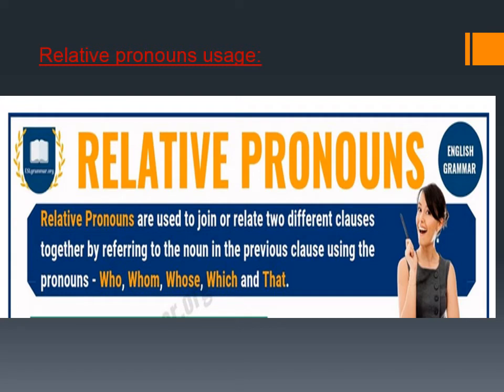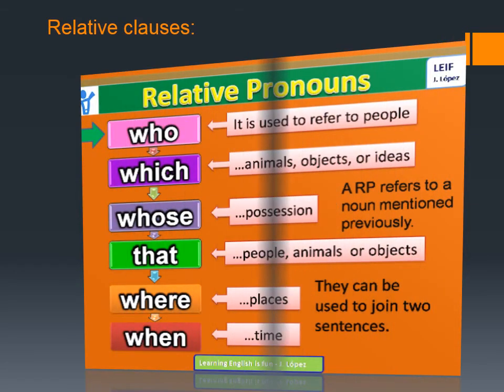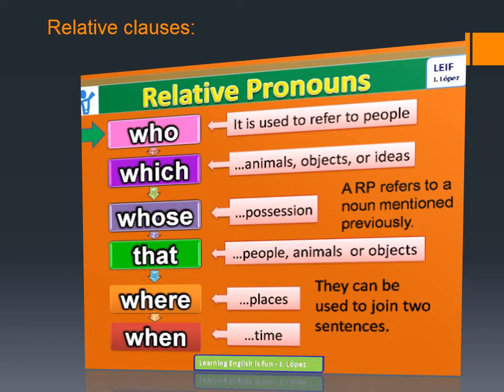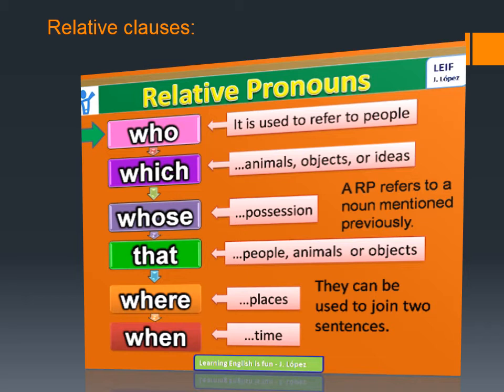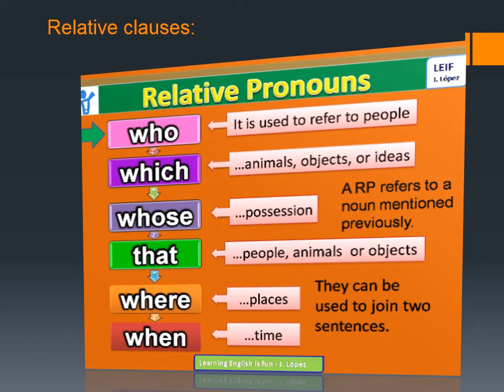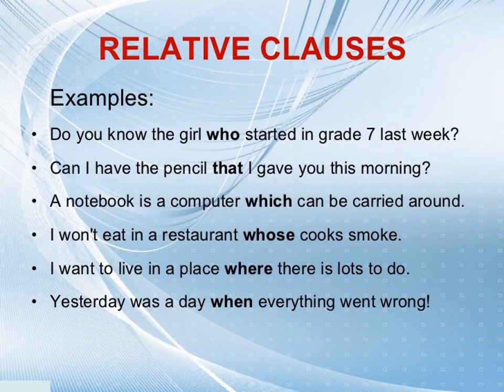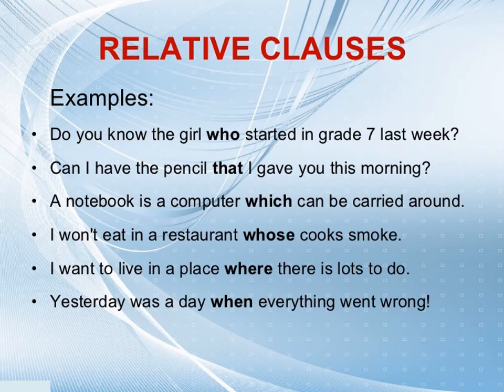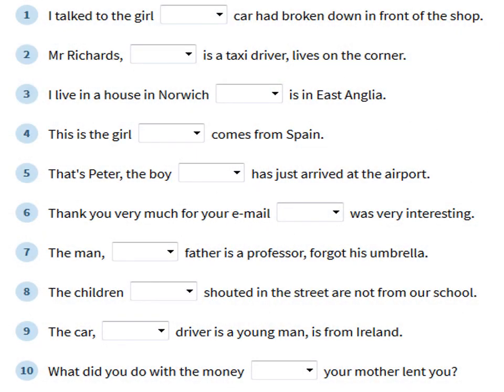Grade 8 unit 11 lesson 3